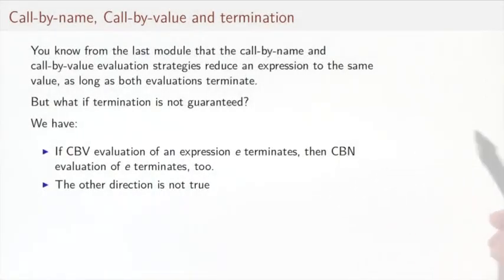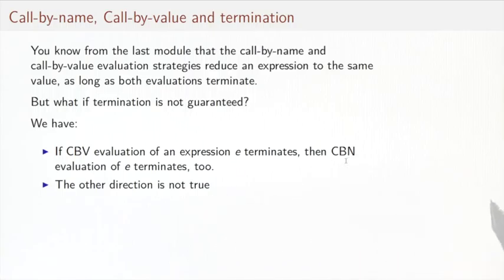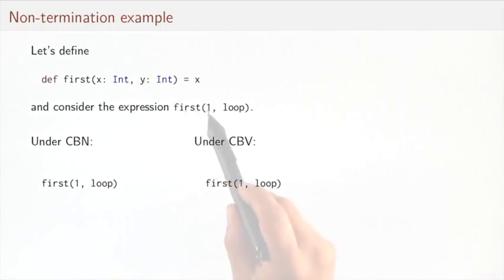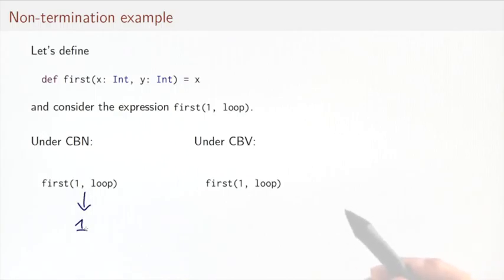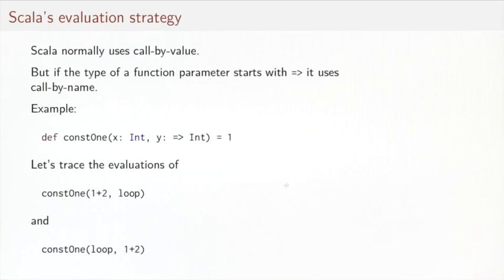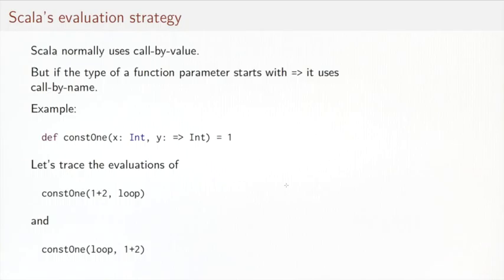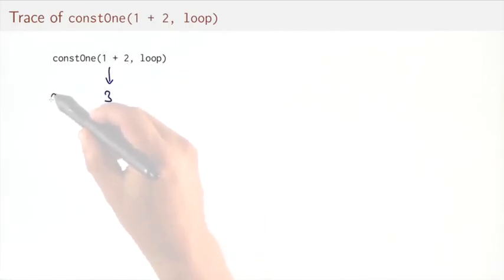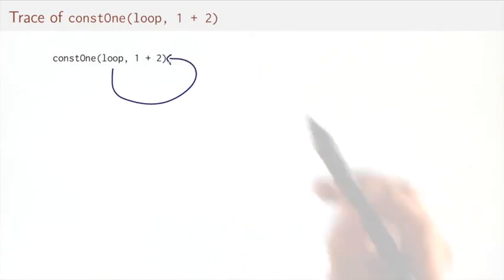Scala Tutorial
Evaluation Strategies and Termination